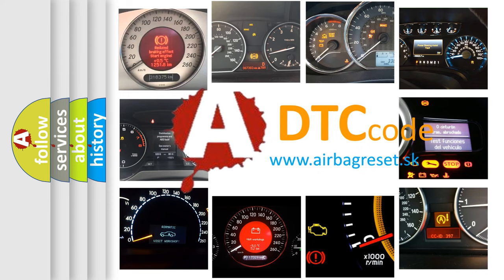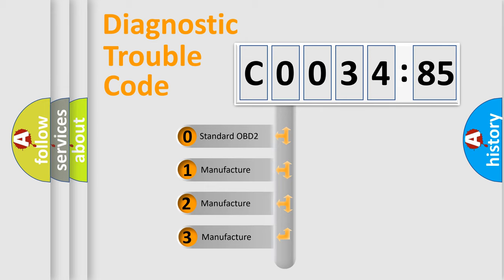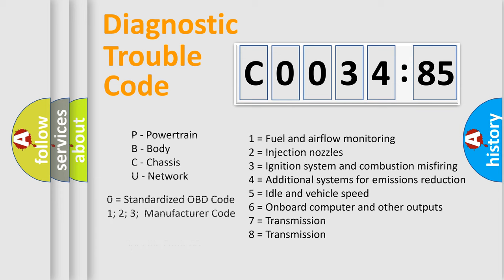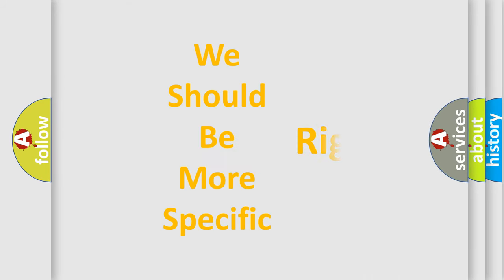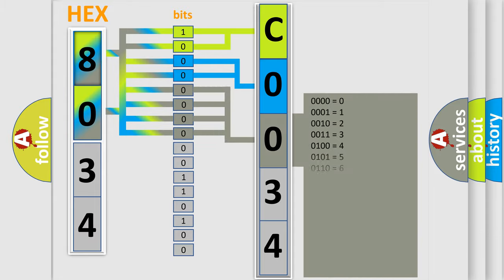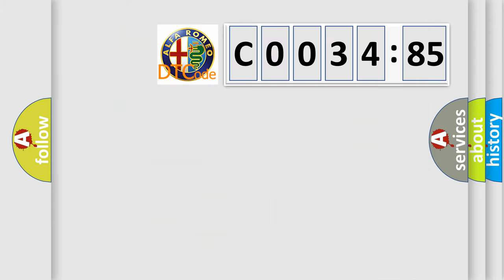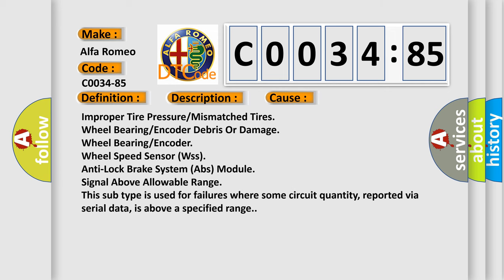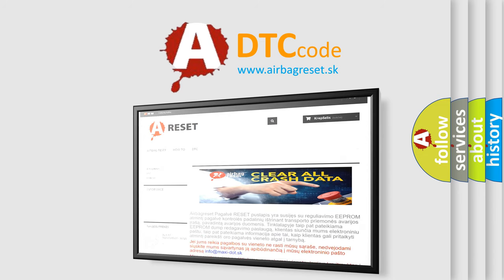DTC Alfa-Romeo C0034-85 Short Explanation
Contents:
0:21 Basic DTC analysis according to OBD2 protocol standard.
1:48 Insight into programming
2:58 A diagnostically understandable description of the Diagnostic Trouble Code
3:05 Basic error definition

Make:
Alfa Romeo
Code:
C0034-85
Definition:
Speed Sensor Front Right - Signal Above Allowable Range
Description:
Cause:
Improper Tire Pressure or Mismatched Tires
Wheel Bearing or Encoder Debris Or Damage
Wheel Bearing or Encoder
Wheel Speed Sensor (Wss)
Anti-Lock Brake System (Abs) Module
Failure Type: